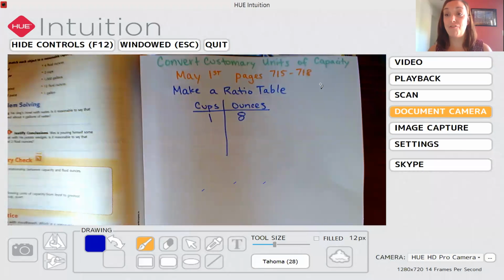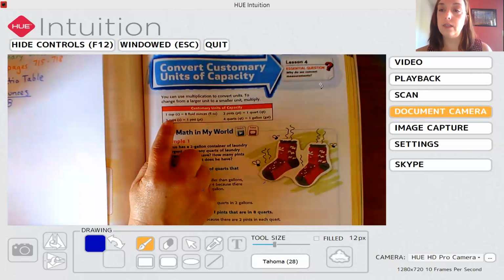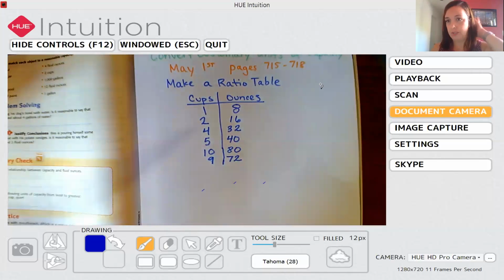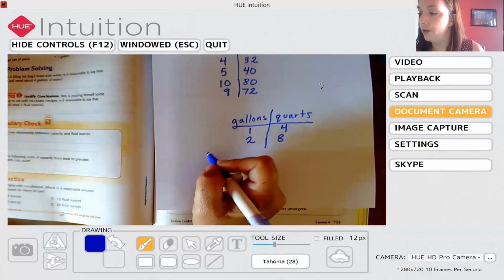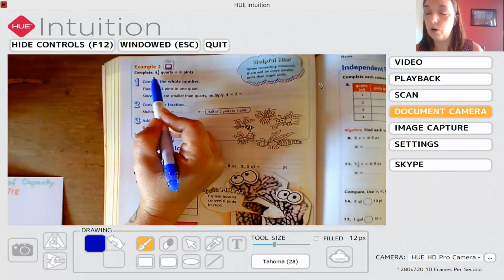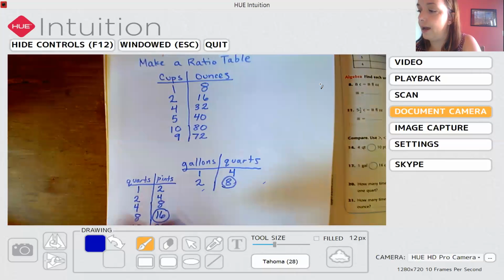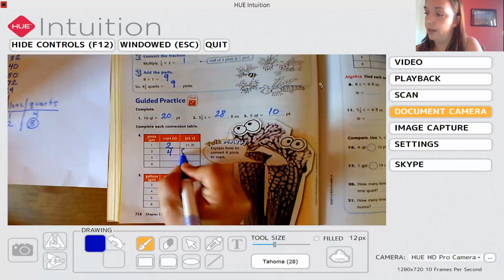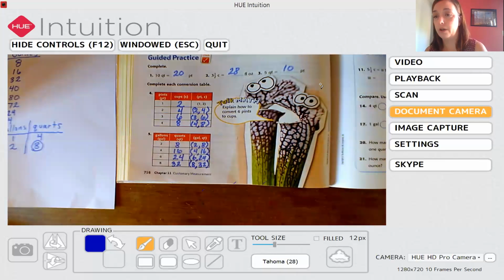Convert Units of Capacity May 1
Math Lesson for May 1st- Convert Units of Capacity.  Pages 715-718